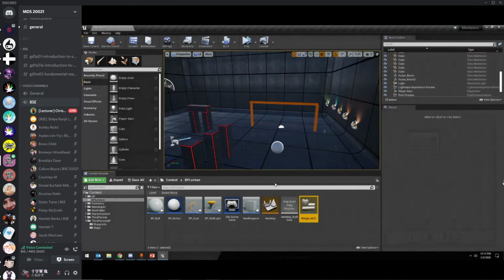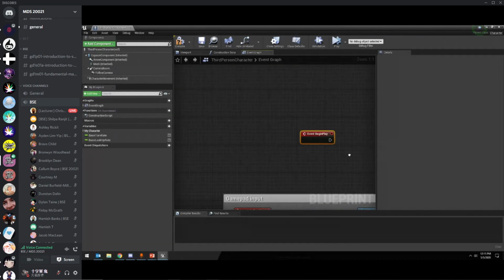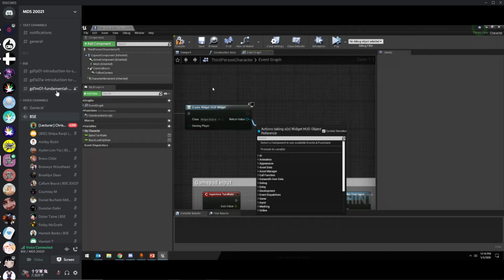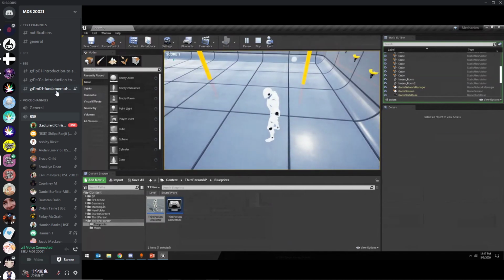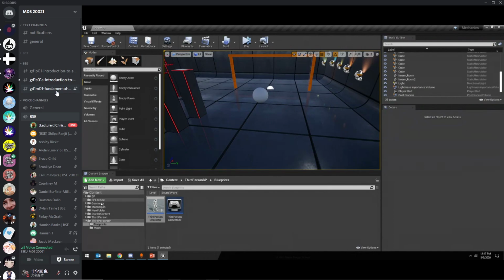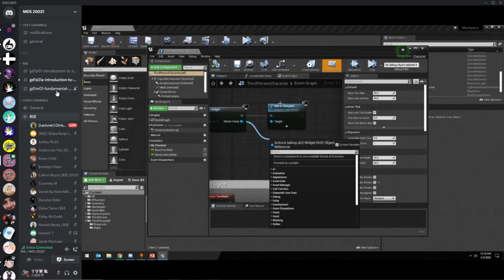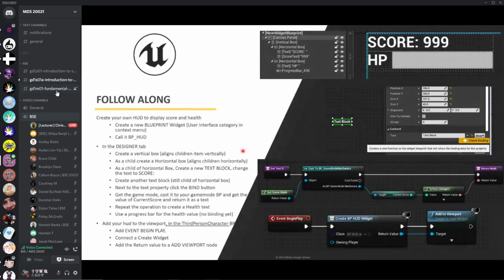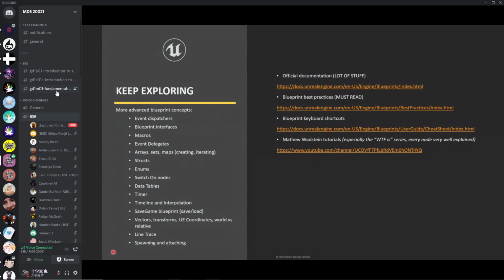5/05/20 Lecture part 13